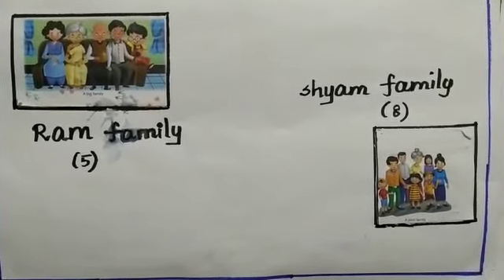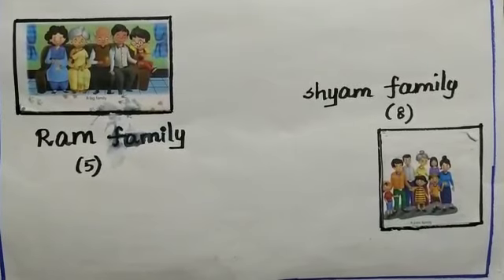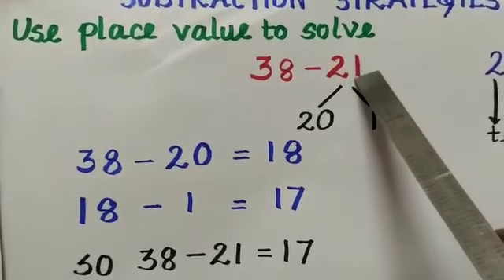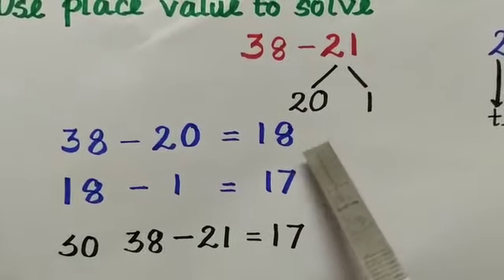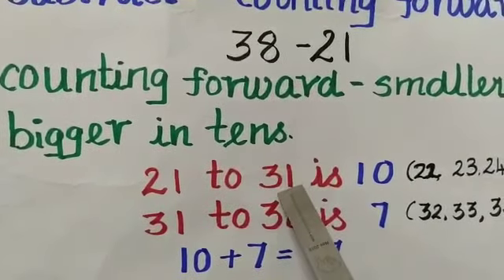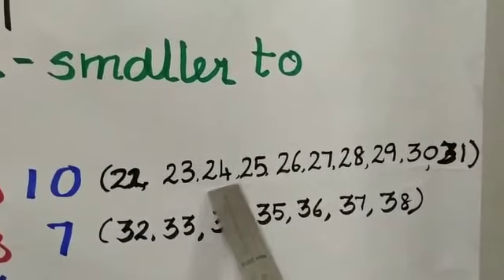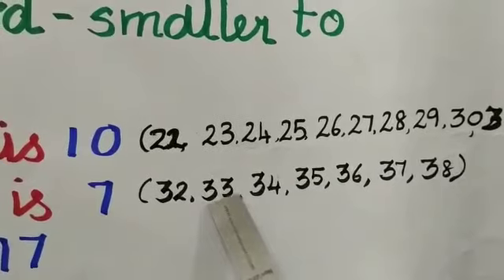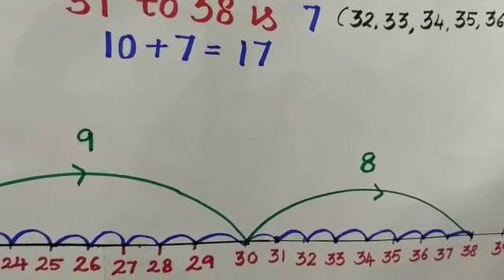Week 4 class 4 Day 3